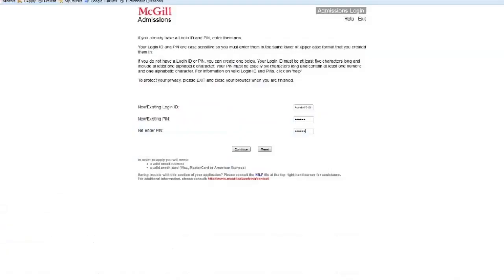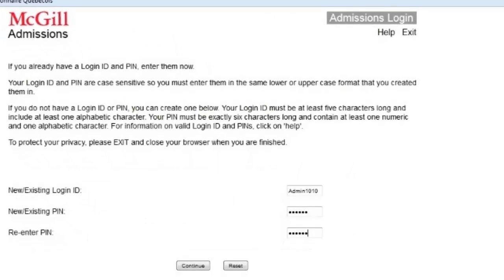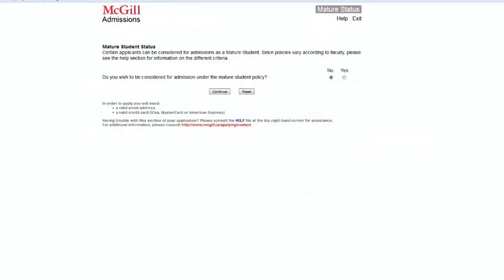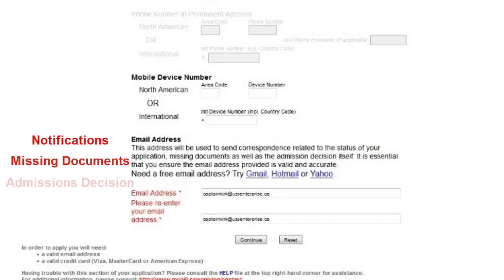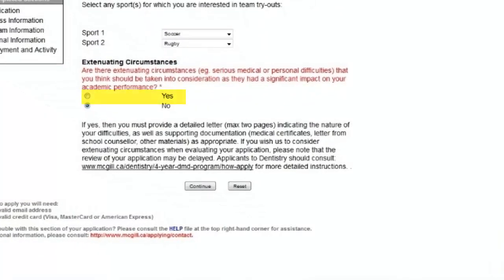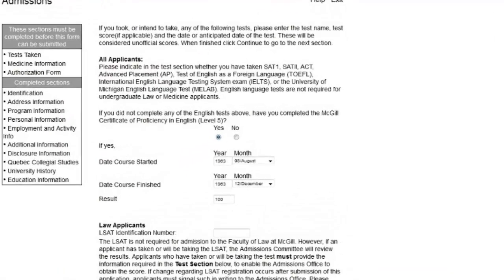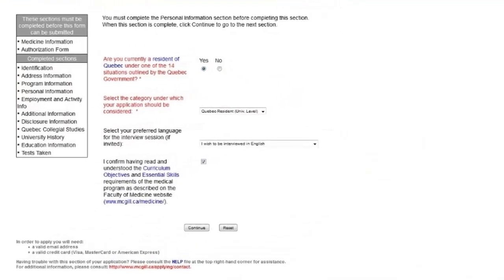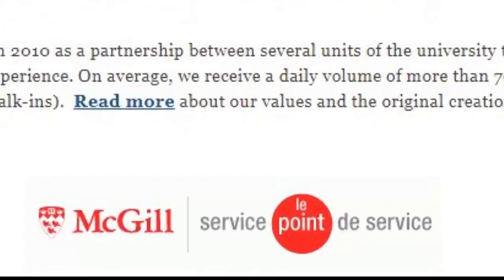Web App How To Video